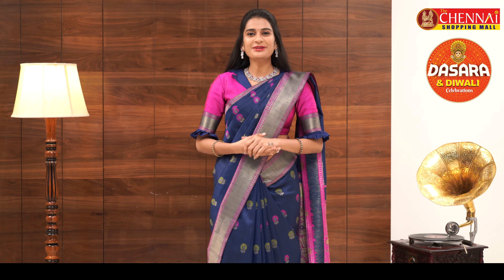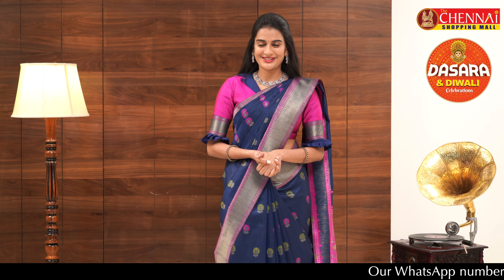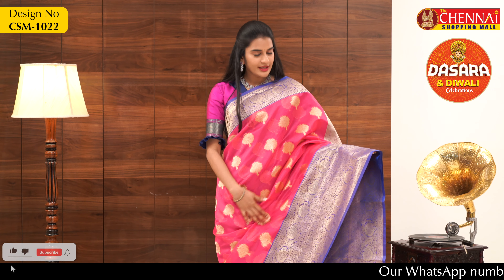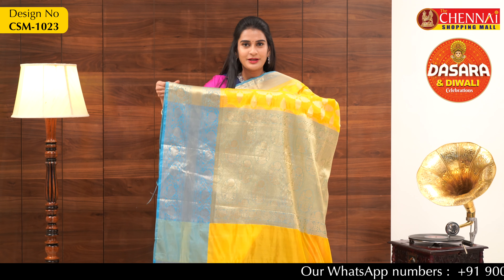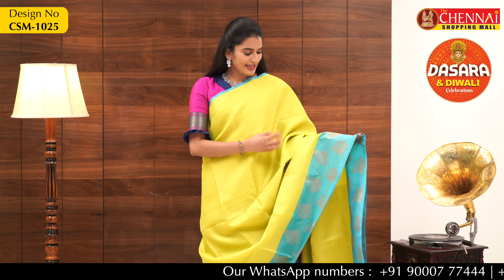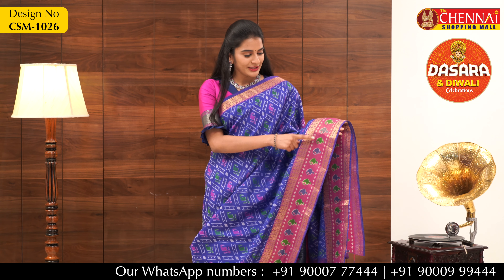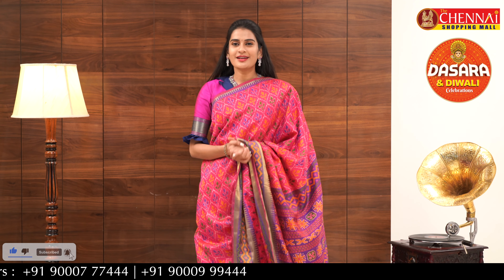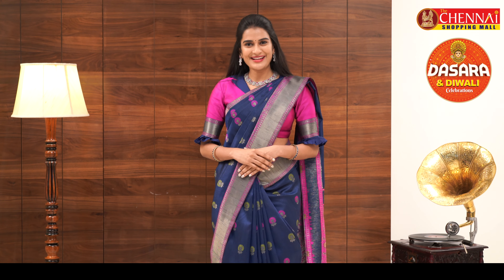Ikkat, Kora & Silk Blend Sarees | Dasara Festival Sarees | mycsm.in | 2021-10-10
📞 Call/Whatsapp
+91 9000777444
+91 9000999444